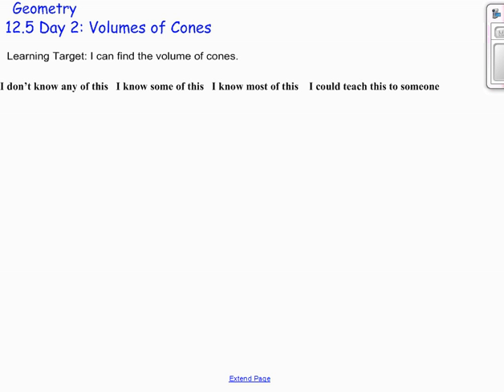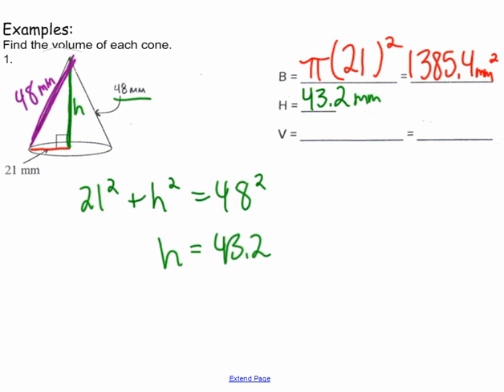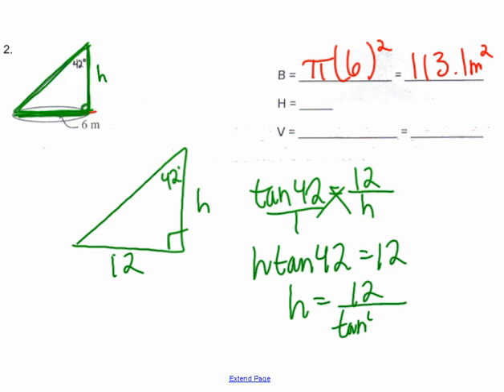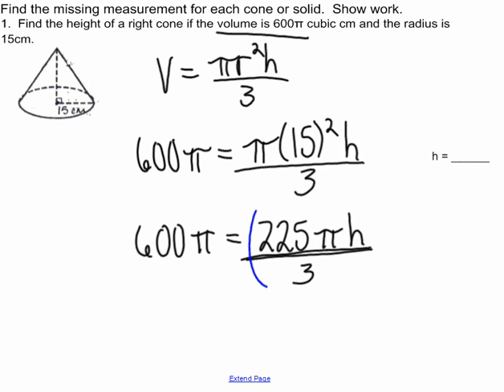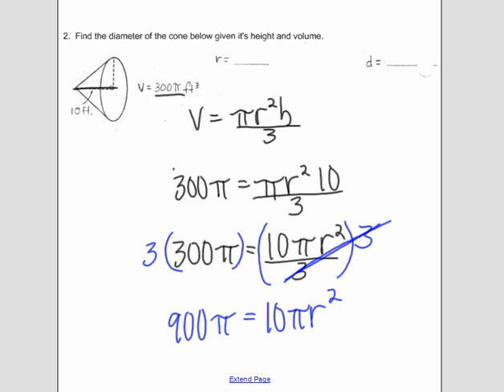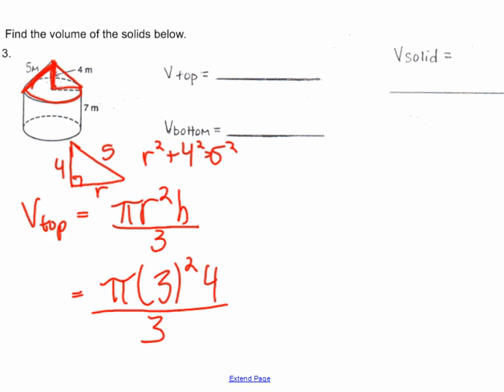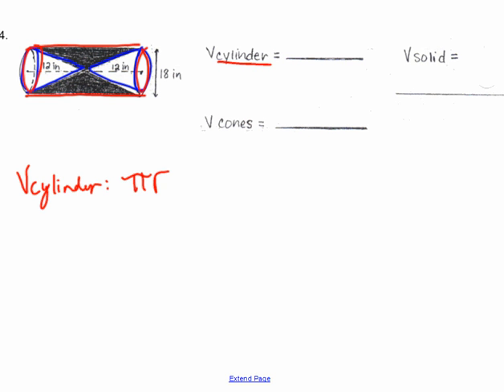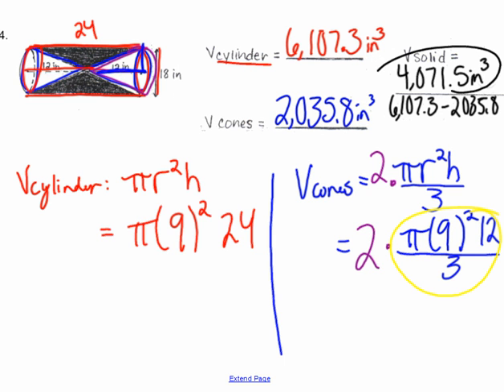Volume of Cones